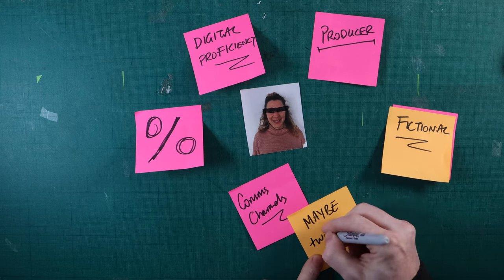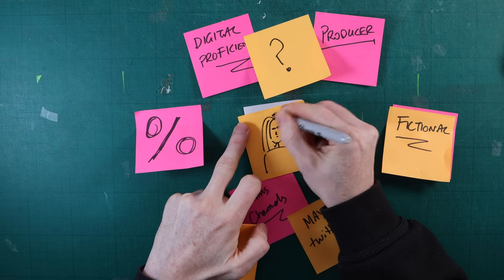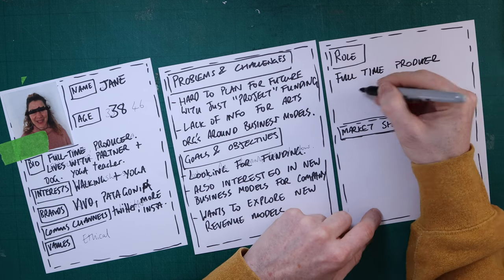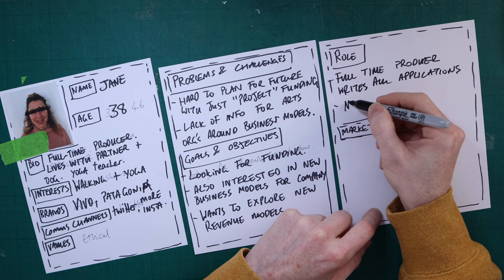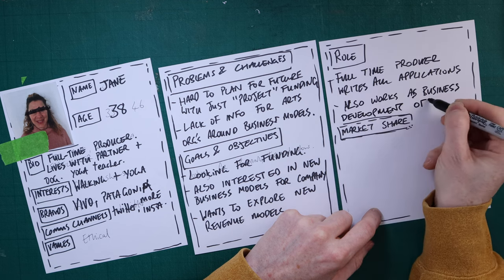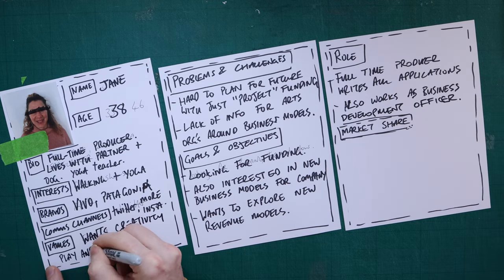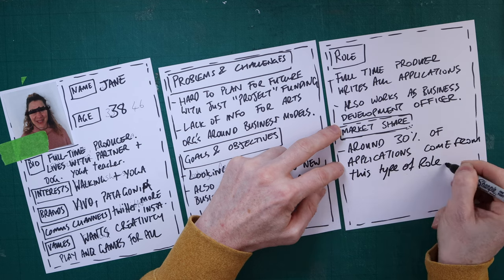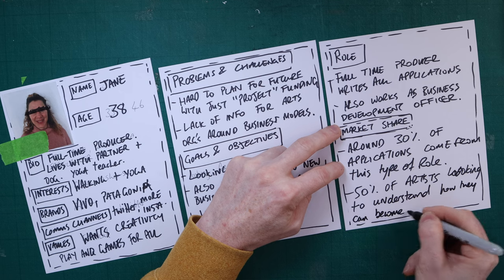Creating User Personas: A Fun and Easy Guide!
Following our Design Research video we take you through how you can use that information and insight to create User Personas within your projects. We take you from explaining what different persona types there are right through to creating a User Persona based on one of our live projects.

0:00 Creating User Personas: A Fun and Easy Guide Intro
0:43 Why do we use personas
1:12 Why personas instead of demographic data?
1:52 What aren't personas?
2:51 Persona type one - Engaging Personas
3:51 Persona type two - Role Based Personas
4:53 Persona type three - Fictional Personas
5:56 Persona type four - Objective Personas
7:25 Making a Persona